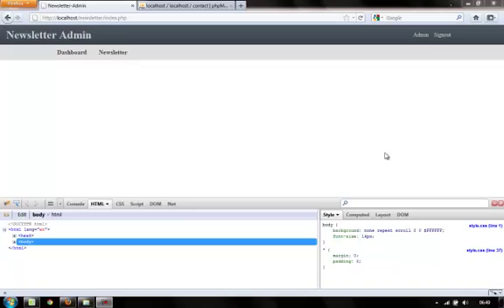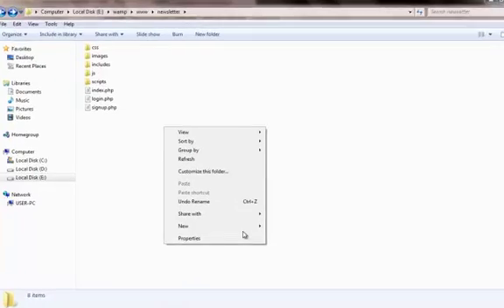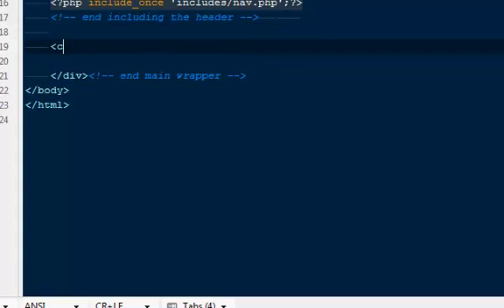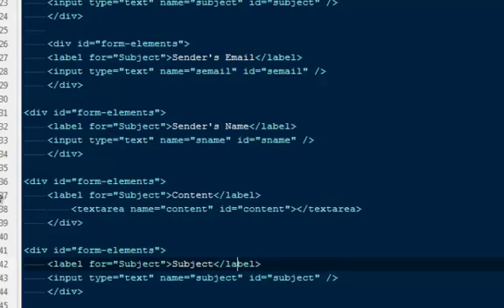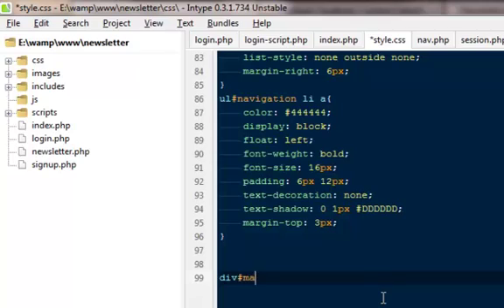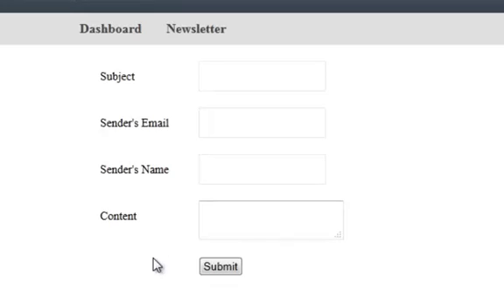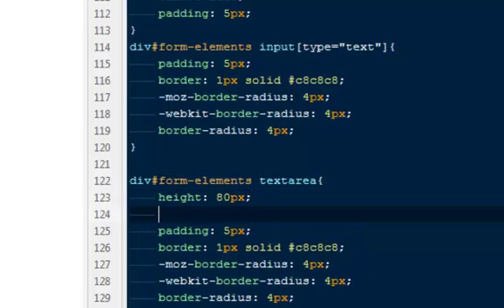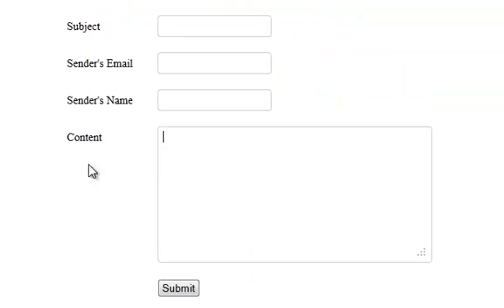Php and mysql based newsletter system Part 5 :- Creating newsletter creation form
In this video i am going to set the preface of our newsletter form and then later we will validate it will php to create our first newsletter.